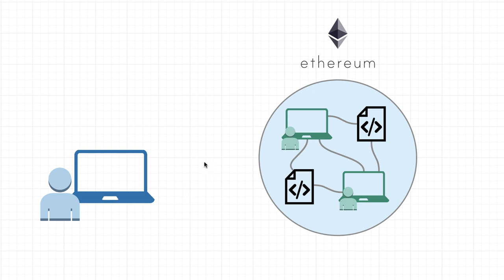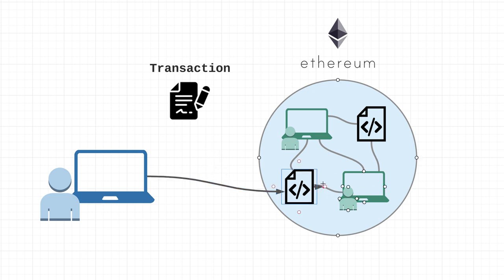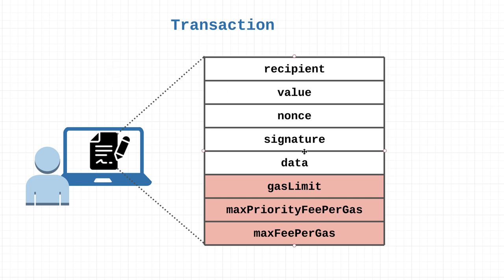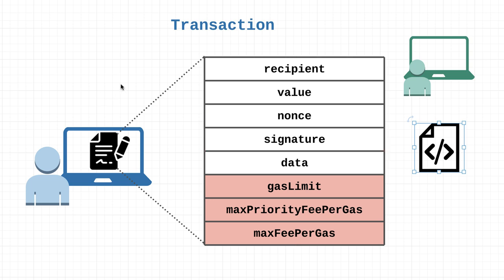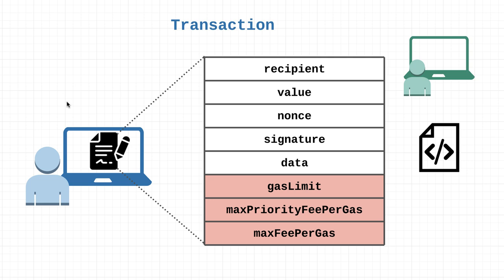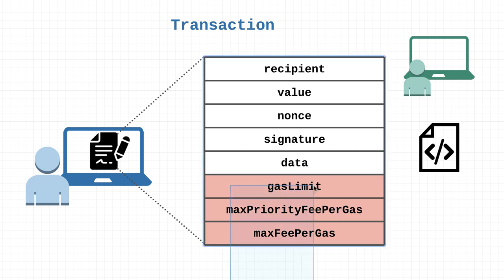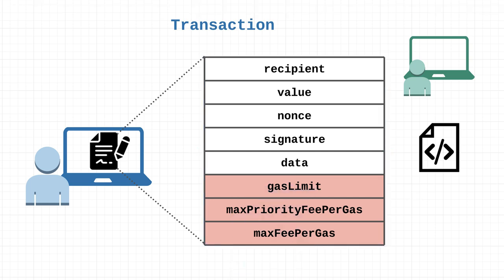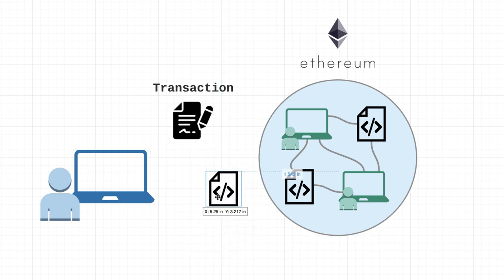Ethereum - Tutorial 4 - Transactions